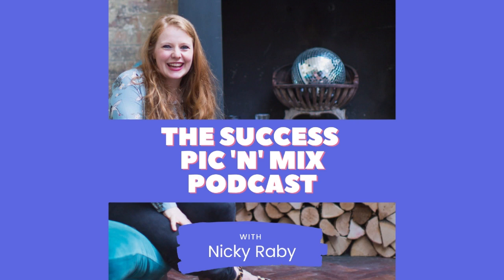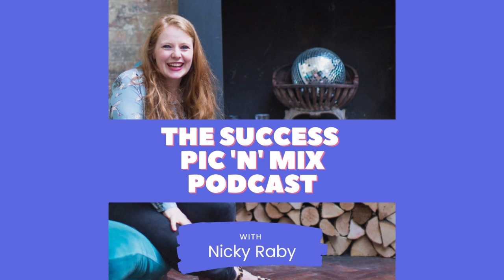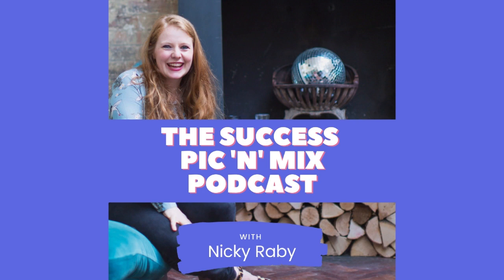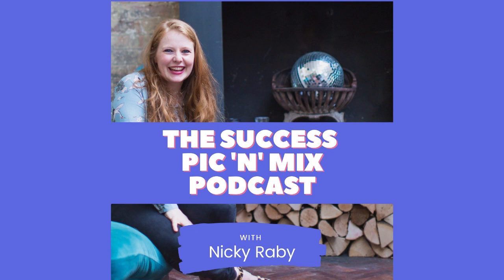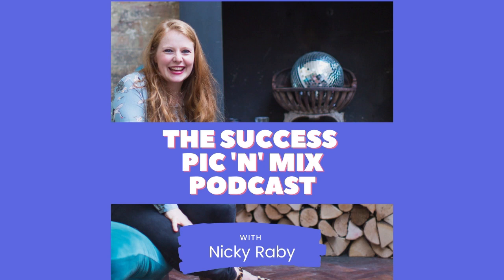Interview16: Dr Pragya Agarwel, Author and Academic - Nicky Raby (audio)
After 6 years of delivering over 1000 episodes, I have now closed my top 100 business podcast. I am now solely focusing on my You Tube channel. But there is so much gold in these episodes so wanted to share here.